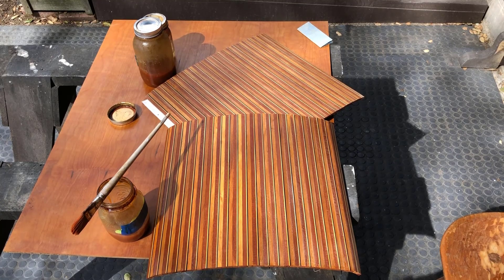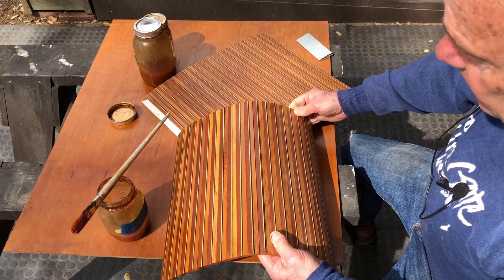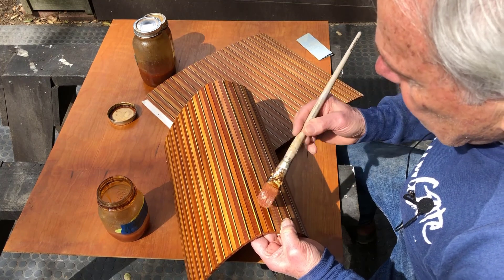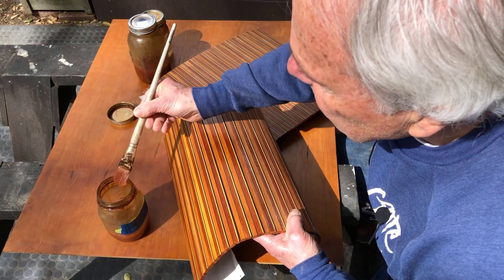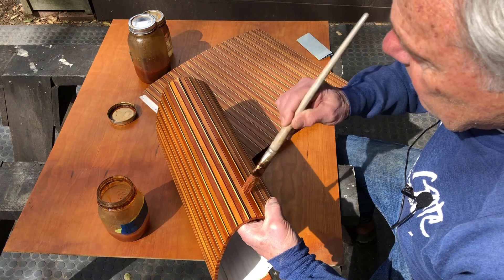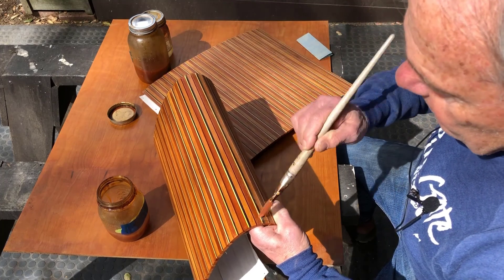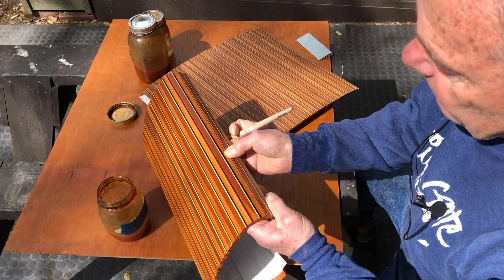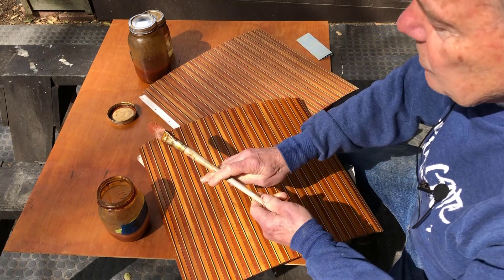Applying Seedlac to the Tambours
I've started the finishing of the Tambour Doors on the Seymour Secretary Bookcase. The first stage was applying about 5 coats of Dark Seedlac in one day. Then after overnight drying, I sanded the tambours with 400 grit sandpaper. Then started applying additional coats.